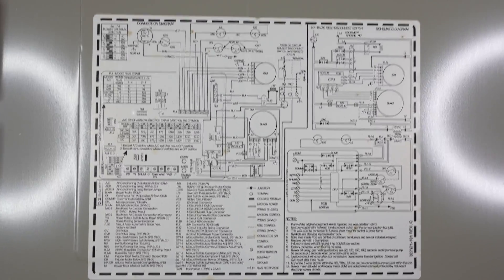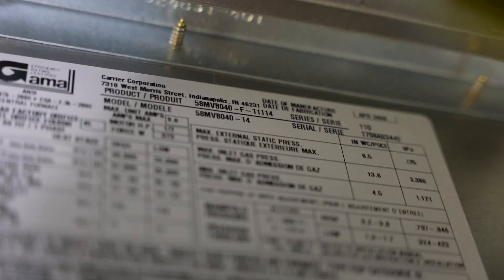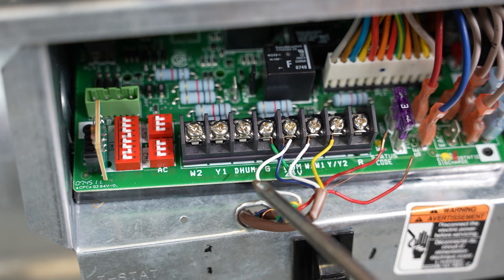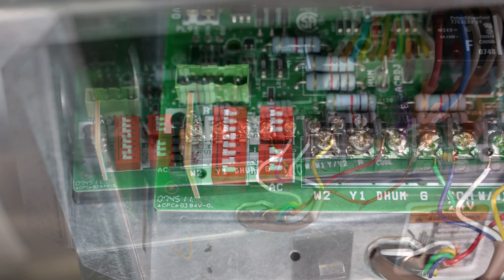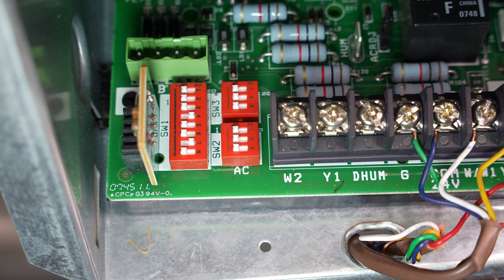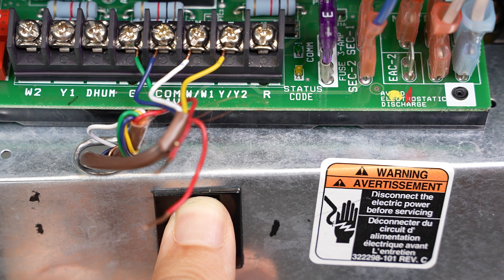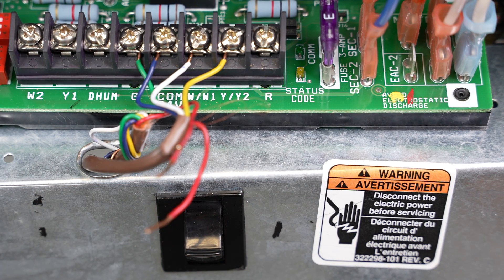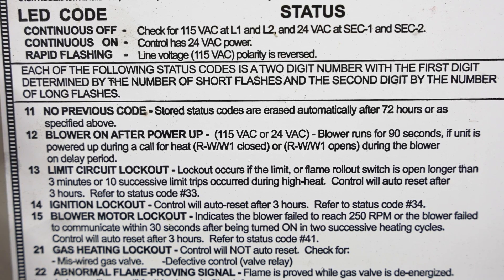Advanced Furnace Troubleshooting Tip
This is an advanced furnace troubleshooting tip that is especially helpful if you are dealing with an intermittent furnace problem. A situation where the furnace is not broken but once in a while it quits running only to resume operation right before you start troubleshooting. These elusive problems may be easier to track down if you are able to recall previous error codes. So in this video I show you how to do an error code recall on a Carrier furnace and demonstrate the steps you need to do to retrieve the previously occurring codes.